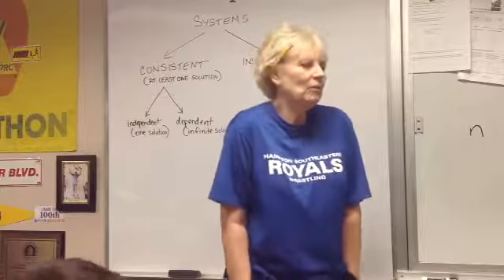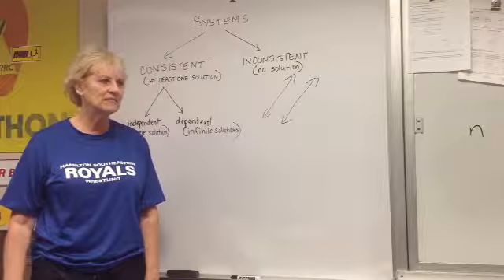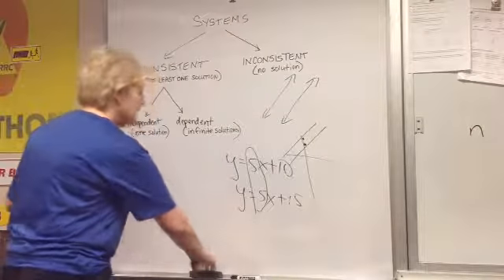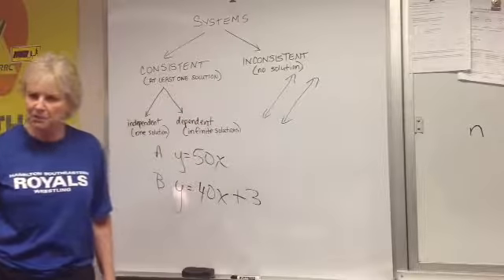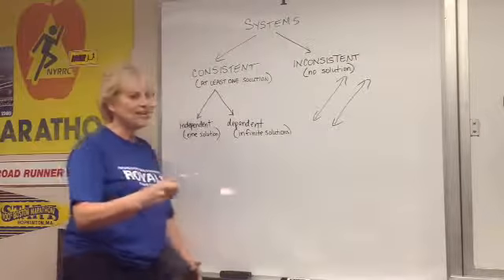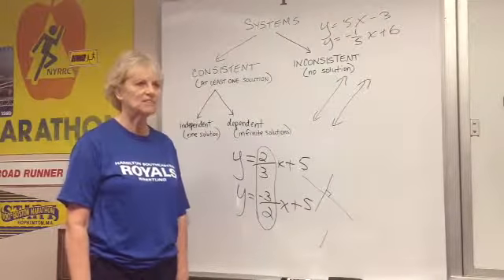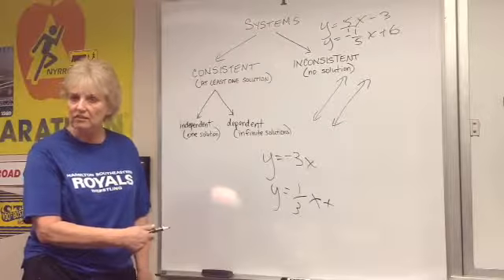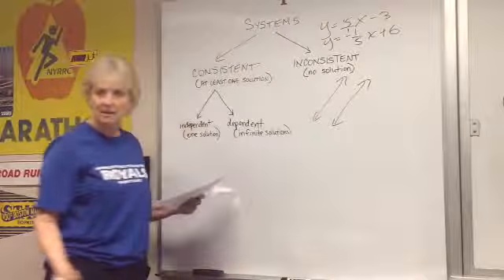Lesson 6-4 (lesson 6-3)